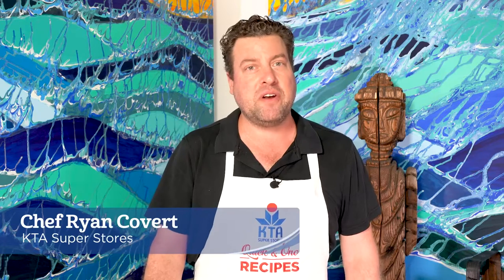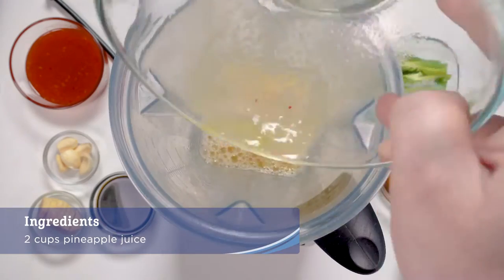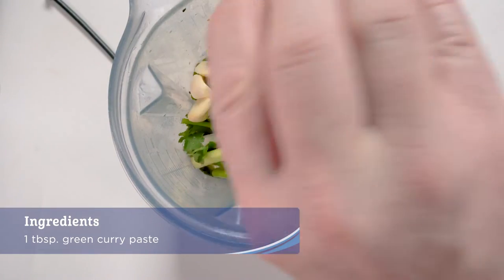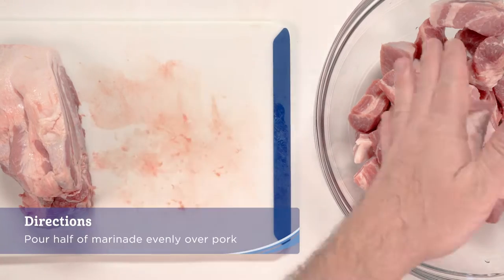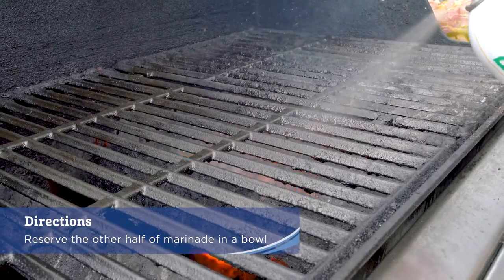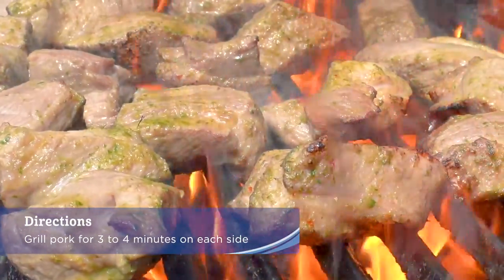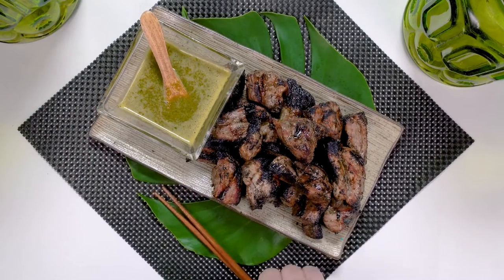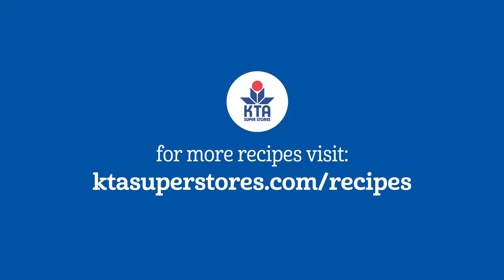Grilled Pineapple Marinated Pork with Chef Ryan Covert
Last year Chef Ryan had the pleasure of traveling to South East Asia. He created this Grilled Pineapple Marinated Pork recipe in inspiration of the flavors of Thailand and the Philippines.

Serves 6 to 8 – Total Time: 4 to 6 hours
Pair With: Bread & Butter Pinot Grigio

2 cups pineapple juice
1 cup sweet chili sauce
4 tbsp. tempura sauce
3 tbsp. fish sauce
½ bunch of cilantro
1 bunch green onions
5 cloves garlic
1" nob of fresh ginger
1 tbsp. green curry paste
3.5 lbs. pork butt

Place the pineapple juice, sweet chili sauce, tempura sauce, fish sauce, cilantro, green onions, garlic, ginger and green curry paste into a blender and blend until smooth. Cut the pork into 1½" by 2" chunks and place into a large bowl. Pour half of marinade evenly over pork and mix well to coat pork. Cover the pork with plastic wrap and marinate in the refrigerator for 4 to 6 hours. Reserve the other half of marinade in a bowl, cover and refrigerate to use as a sauce for the pork.

Preheat grill to high heat. Spray grill with non-stick cooking spray and grill pork for 3 to 4 minutes on each side achieving a nice char. Discard the marinade that had the raw pork in it. Remove pork from the grill and place on a serving platter; use the reserved marinade as a sauce. Serve with rice and vegetables.